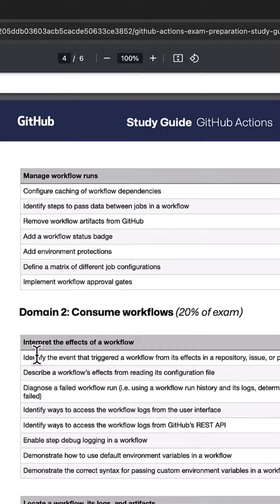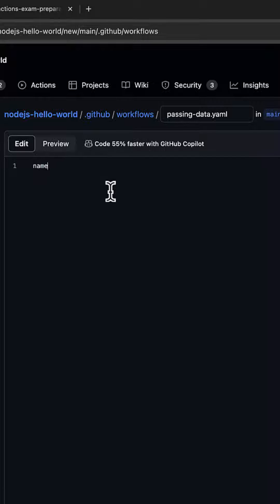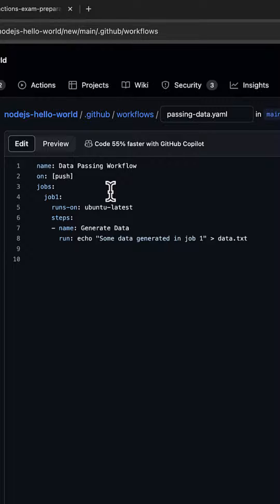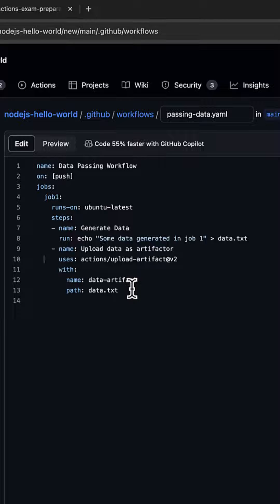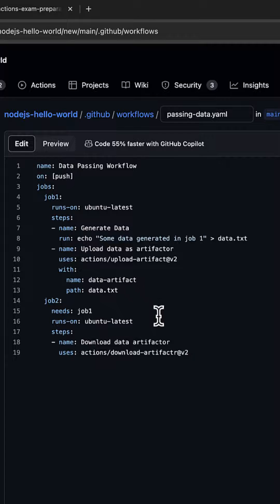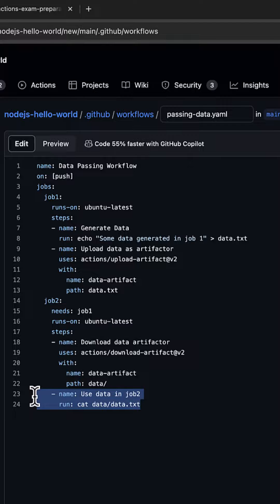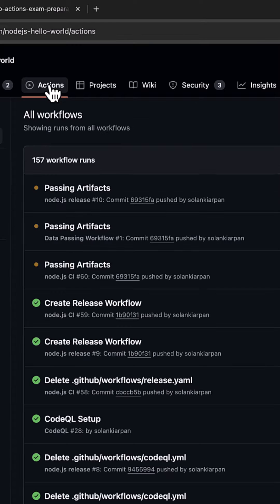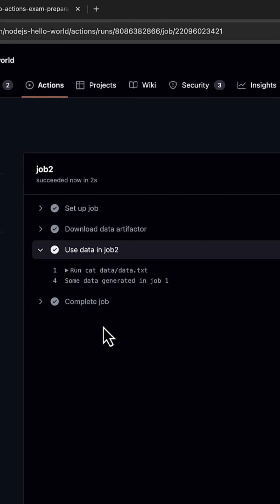Github Actions Certification - Identify steps to pass data between jobs in a workflow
Domain 1: Author and maintain workflows
Manage workflow runs
 Identify steps to pass data between jobs in a workflow